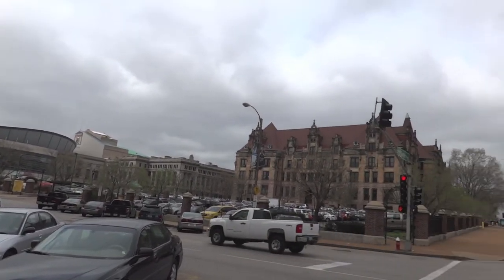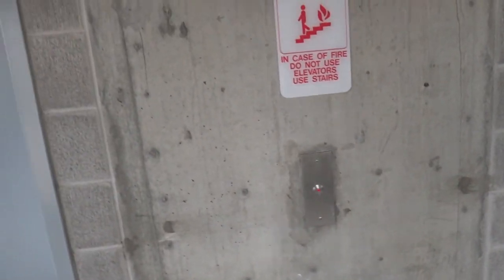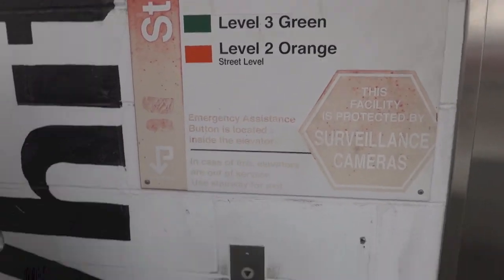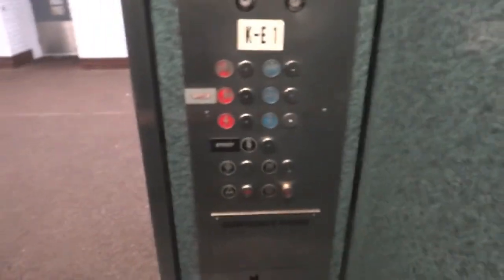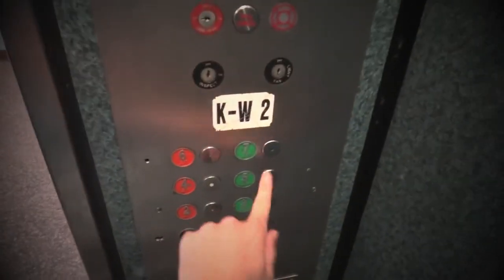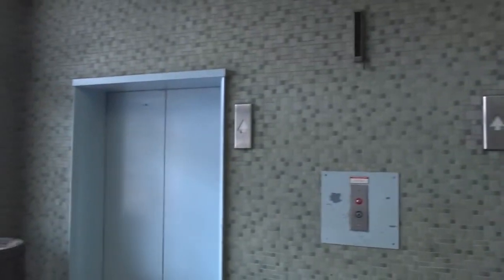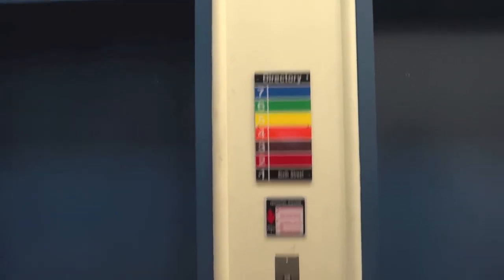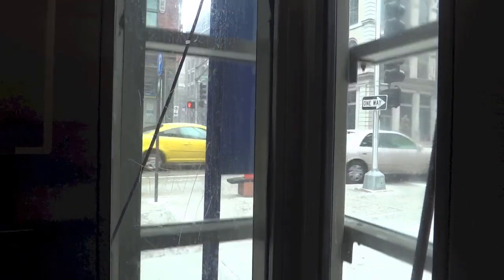The Elevator Show - Downtown St Louis Parking Garages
This is a new video series that I'll be working on more this Fall.  I call it "The Elevator Show".  Instead of focusing on just the elevator, I want to bring more focus to the interesting buildings and places that surround them, too.  This video is much longer and more involved than most other locations I have in mind, so I thought it would be a fun way to start.

Think of The Elevator Show as a way of tying the elevator to its surroundings.